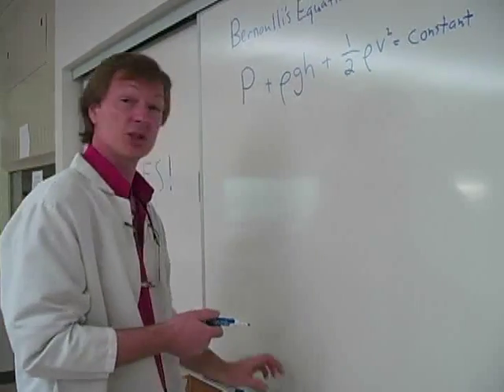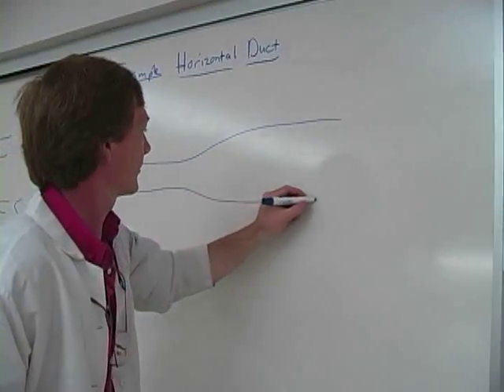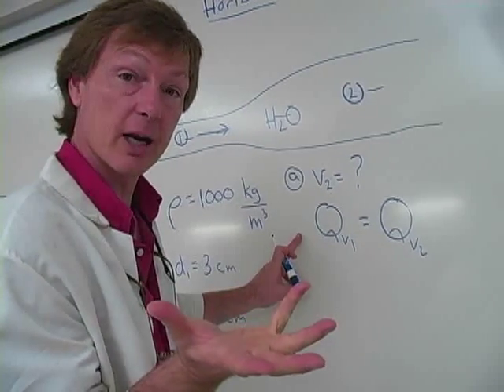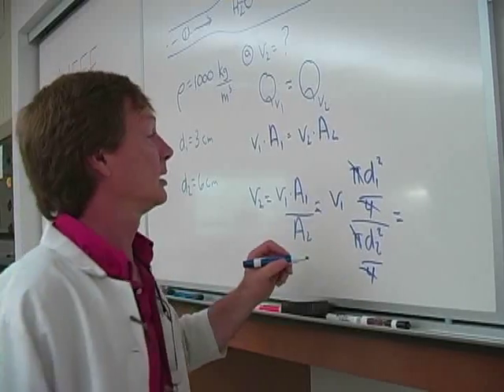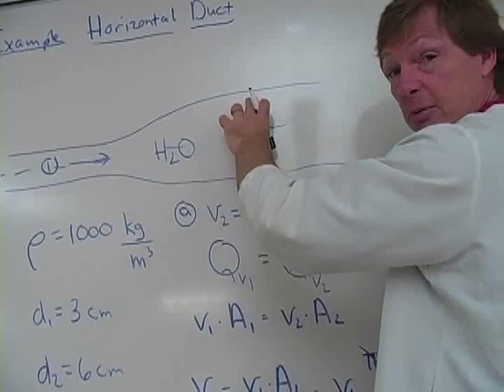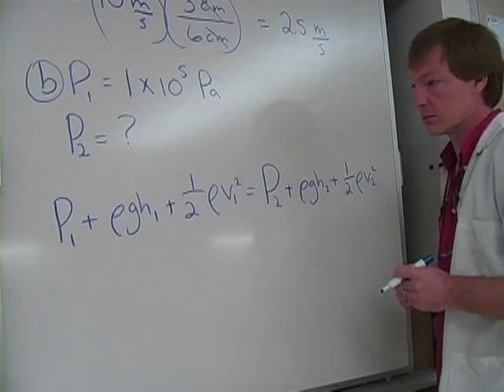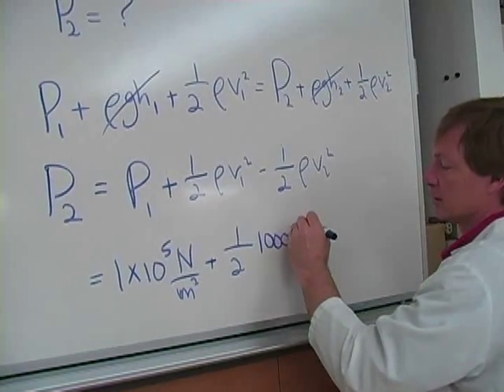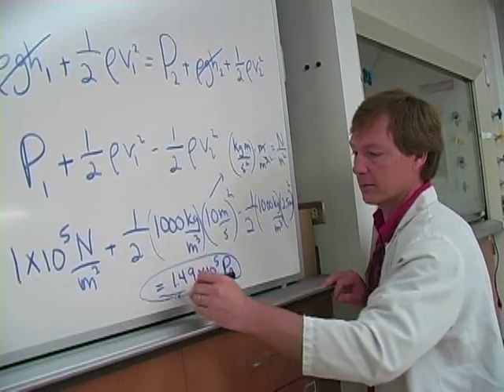Physics III A2_ Fluid Energy (E)-Bob Abel Physics YouTube-M